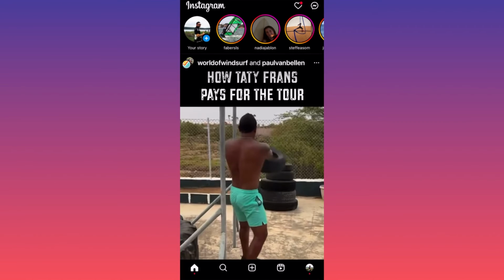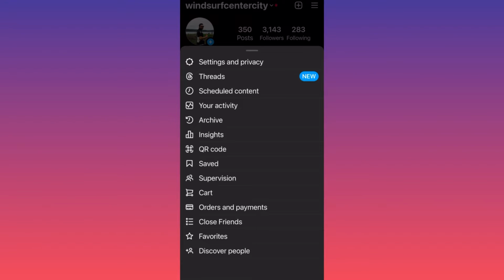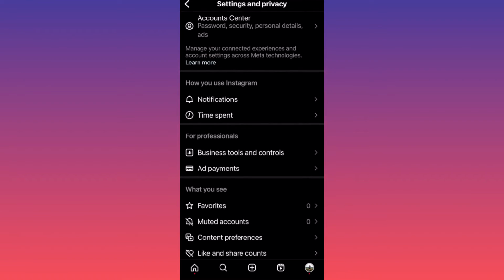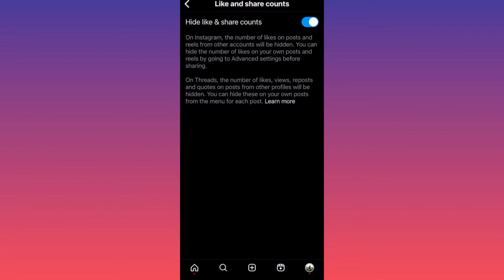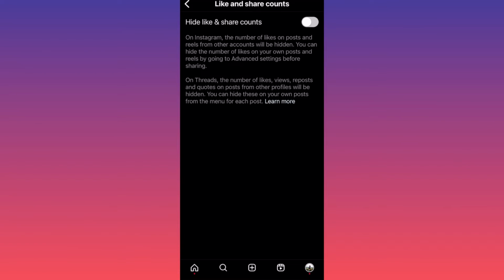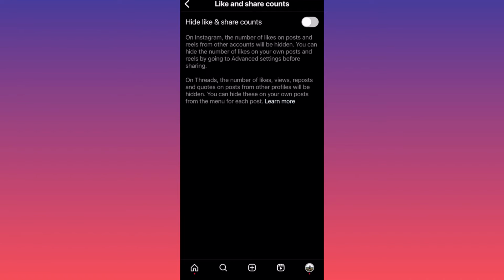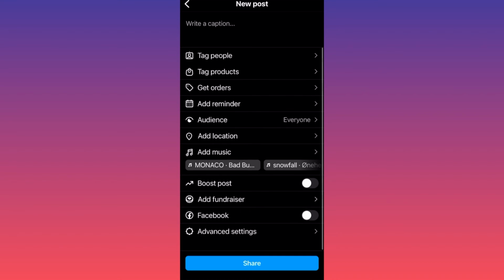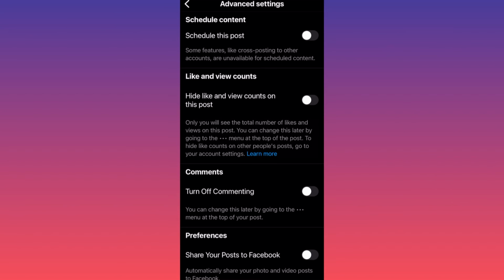How to hide likes on Instagram in 2024 (NEW UPDATE)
In this how to hide likes on instagram tutorial video you will learn how to hide likes on instagram and how to hide likes on instagram post as well as how to hide my likes on instagram and hide like count on instagram. In this tutorial video, you will learn how to hide likes on Instagram. The video provides step-by-step instructions on how to hide likes on Instagram posts, including hiding your own likes and hiding the like count on Instagram.

📚Elon Musk's Secrets to Success:

📚Maximize Results with GPT-3: